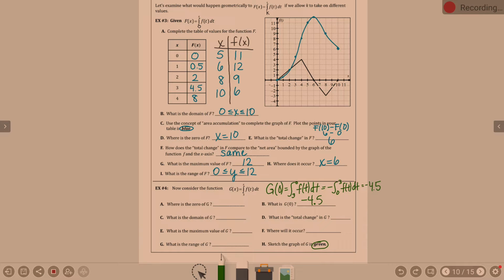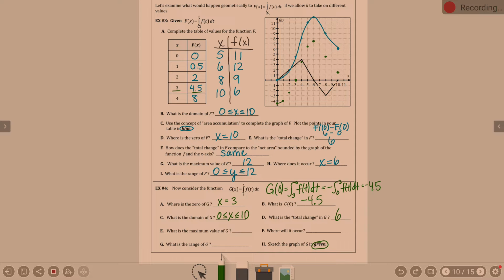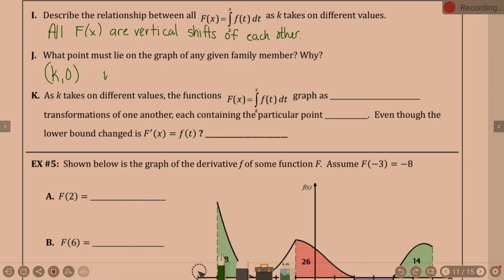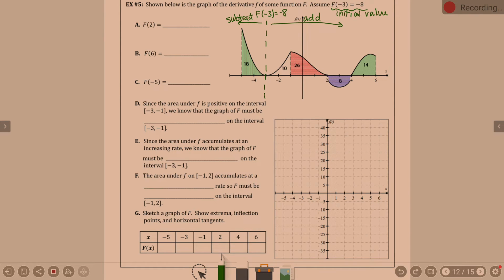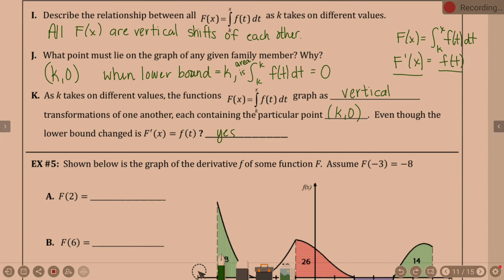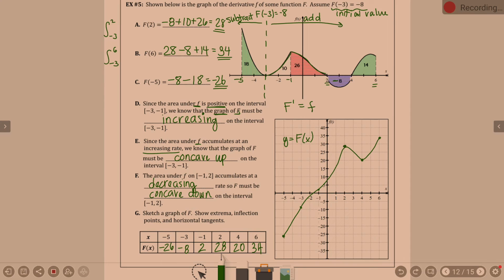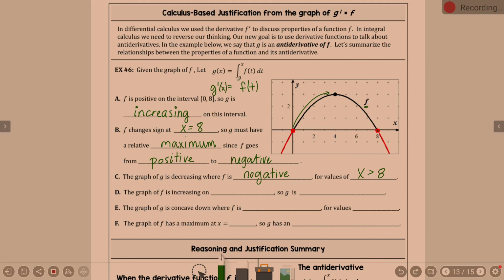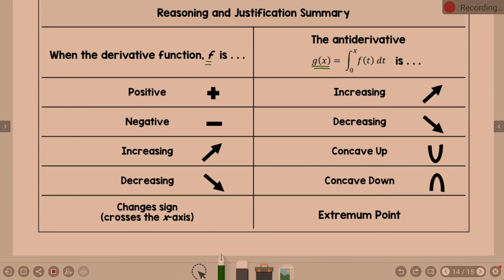AP Lesson 6 3 Day 2